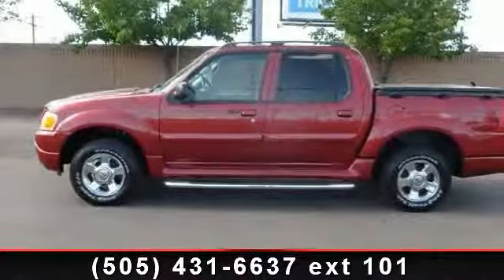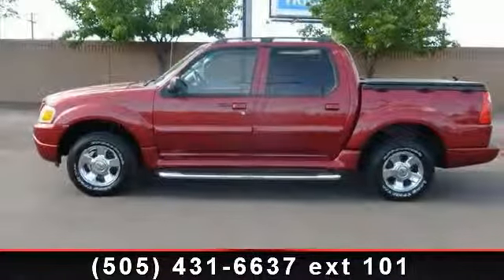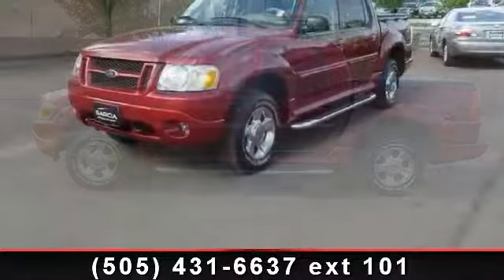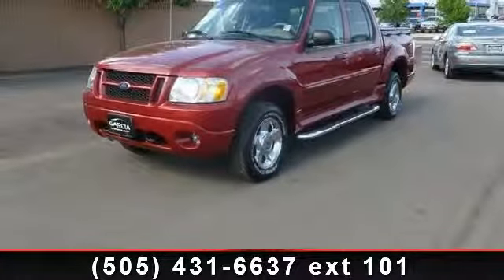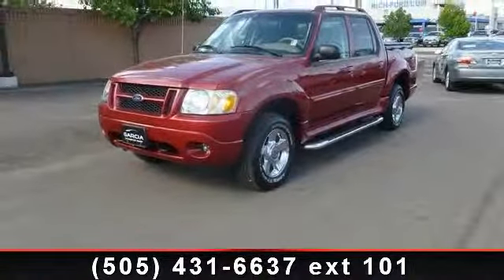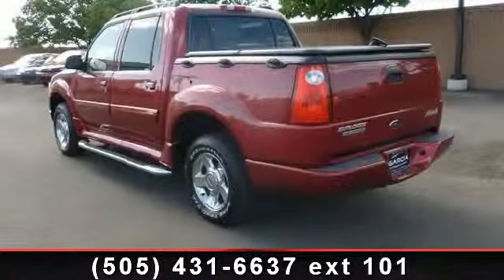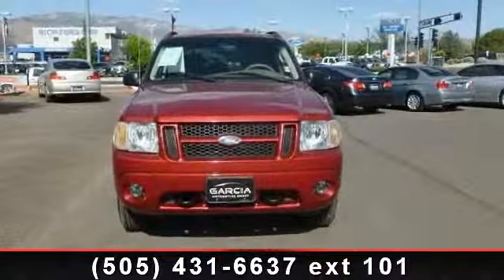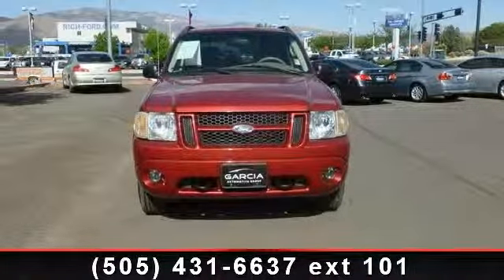2005 Ford Explorer Sport Trac - Garcia Honda - Albuquerque,